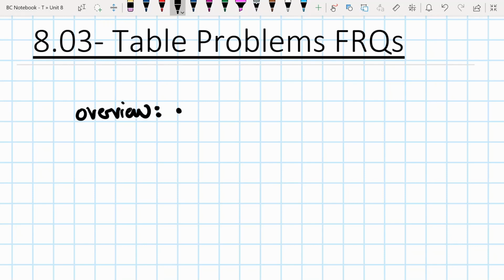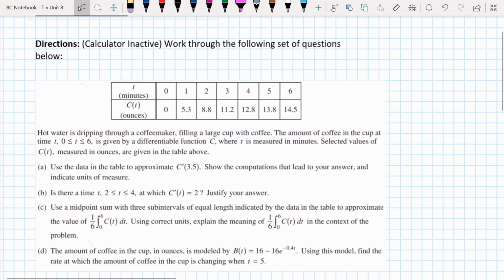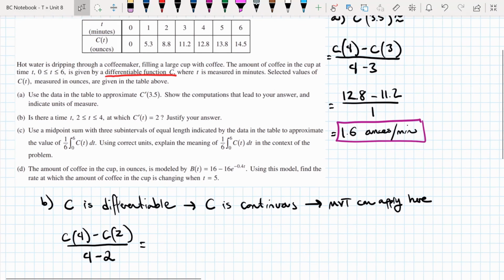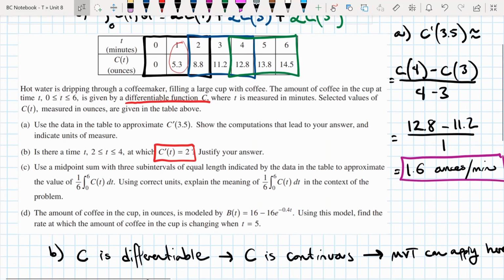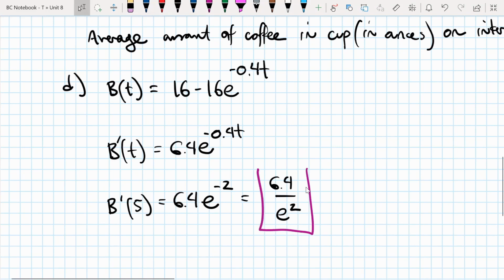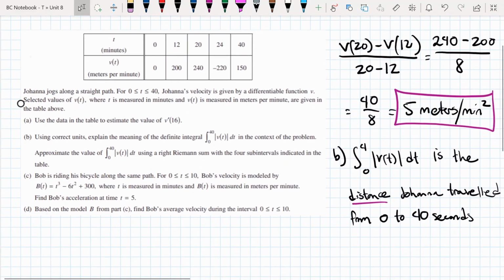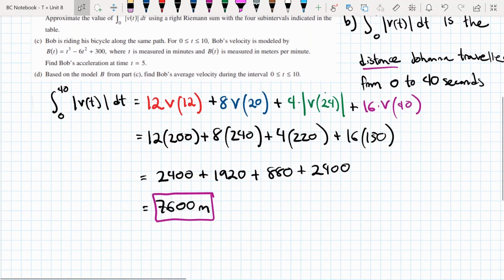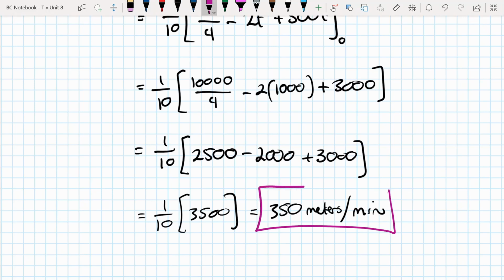Table Problems FRQs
Lesson Breakdown:

Introduction: 0:00
FRQ 1: 3:24
FRQ 2: 13:01